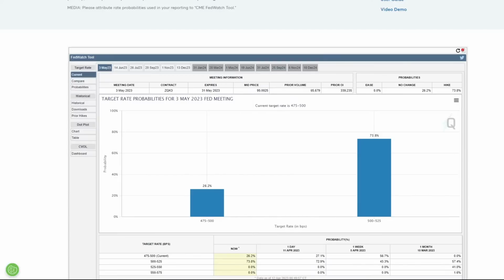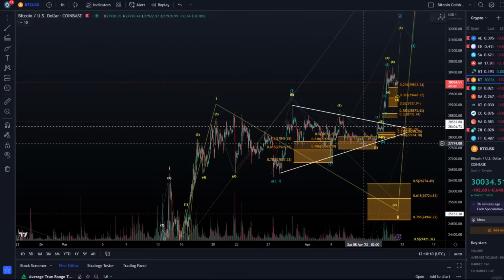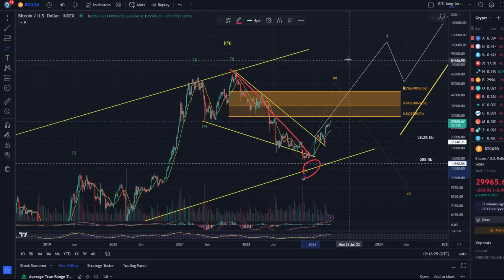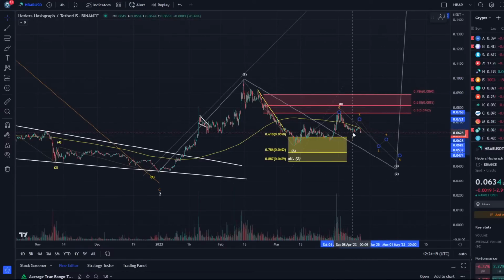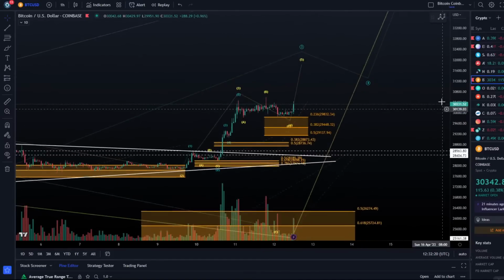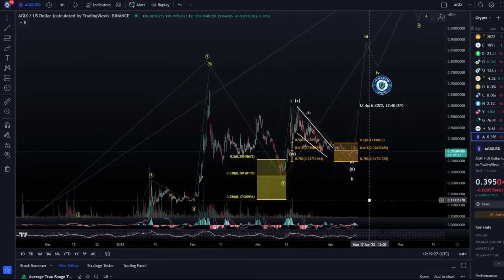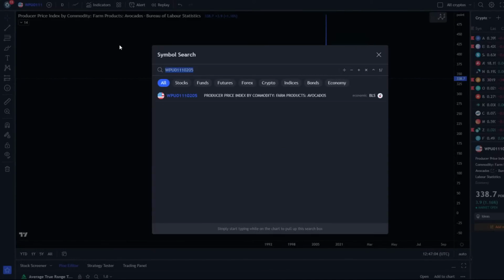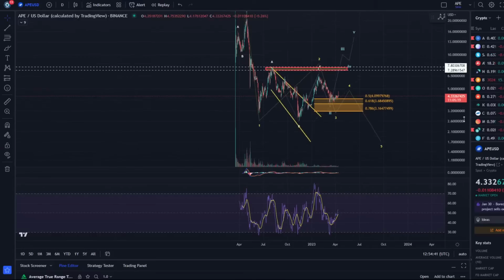Crypto CPI Data Preparation - Bitcoin, Ethereum and Altcoin Elliott Wave Technical Analysis Live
Crypto CPI Data Preparation - Bitcoin, Ethereum and Altcoin Elliott Wave Technical Analysis Live! In this live stream we discuss the upcoming inflation CPI data and we carry out an Elliott Wave technical analysis of various cryptocurrency price charts. Price prediction and forecast, price news today!

Code: WE4091